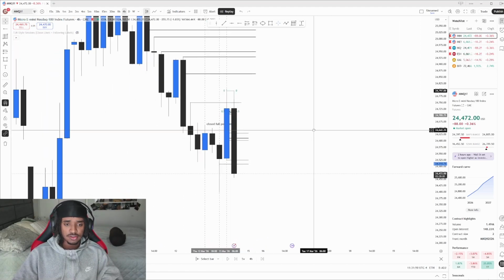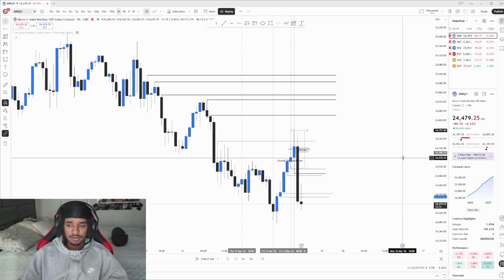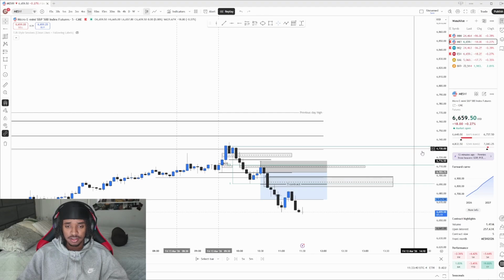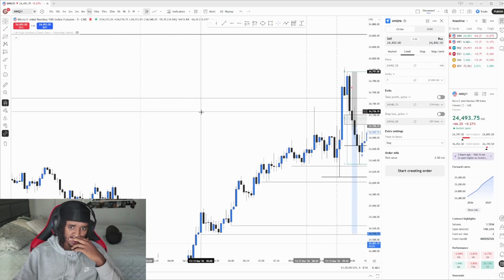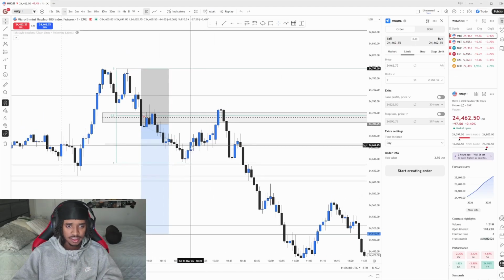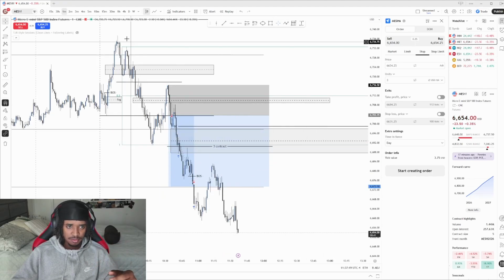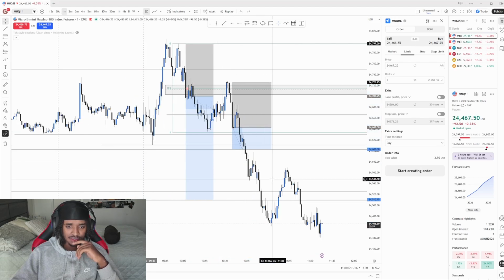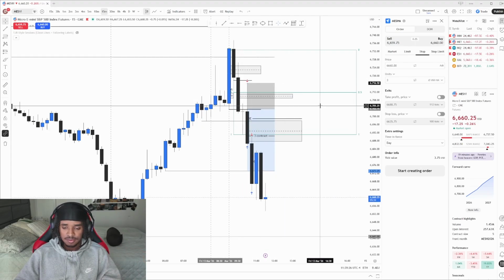Trading Recap Friday 3/13/2026